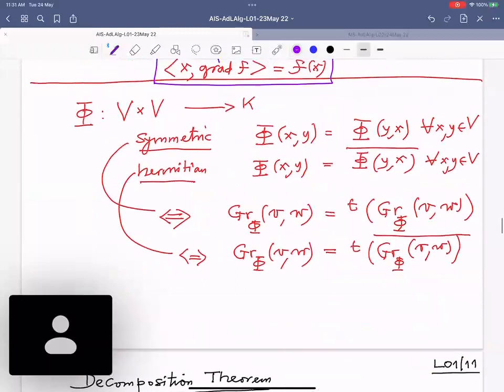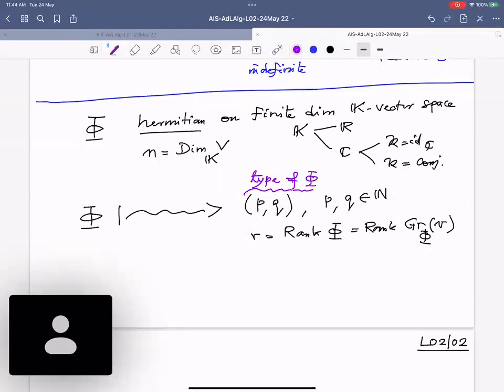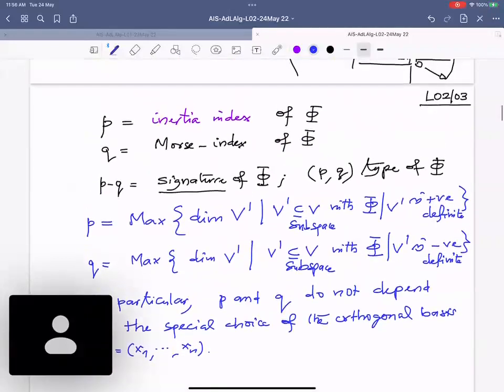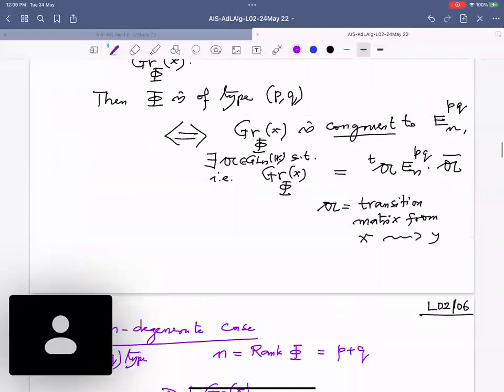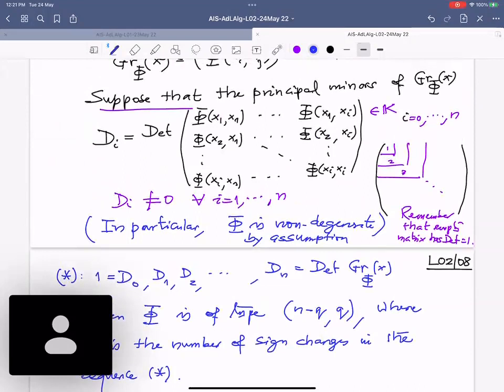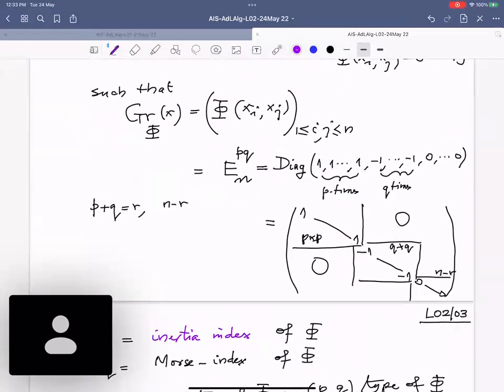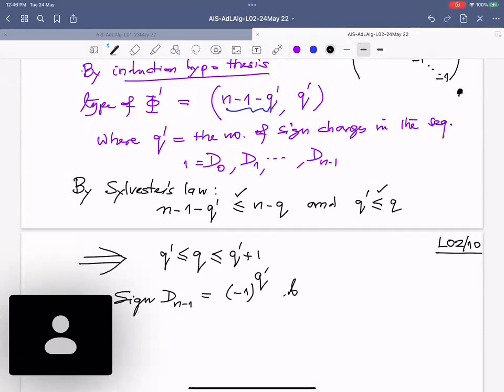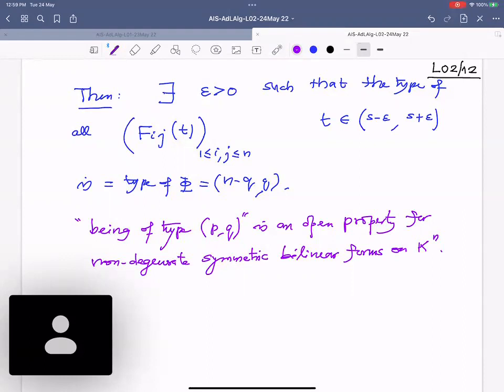Lecture 2: 24 -May- 2022: Prof. Dilip P. Patil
353-AIS - Advanced Linear Algebra (2022) Lecture 2: 24 -May- 2022: Prof. Dilip P. Patil